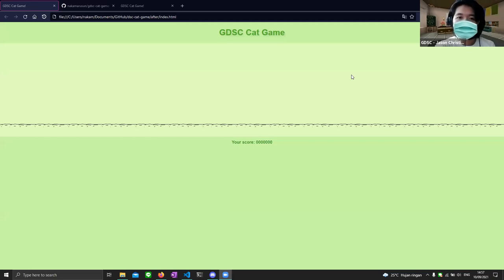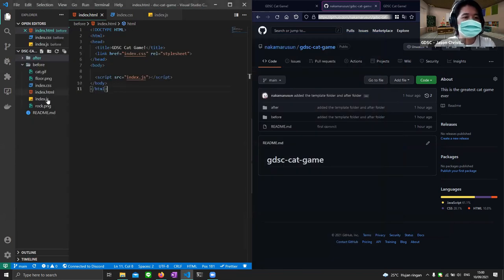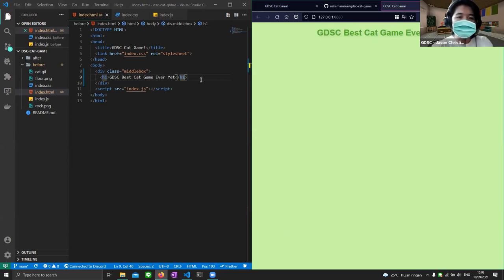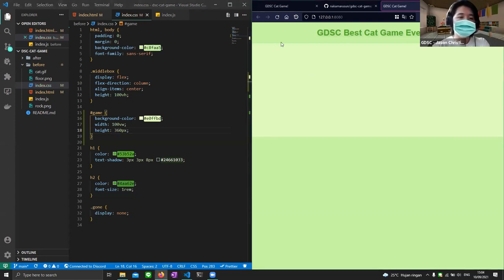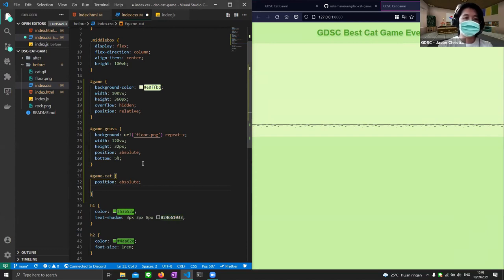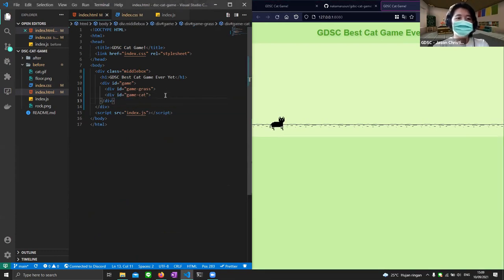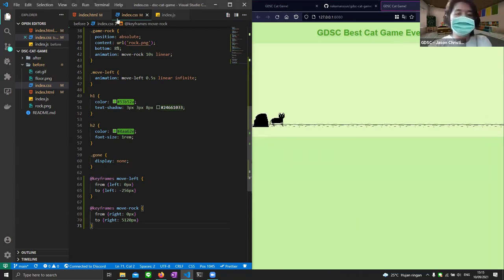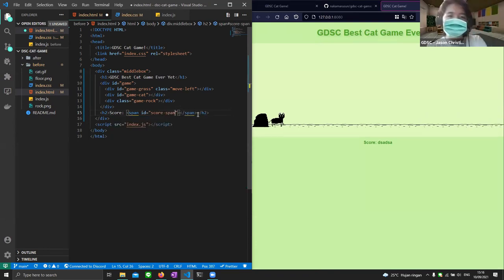GDSC Cat Game (=^-ω-^=)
Have you ever had no internet, then booted up the Google Chrome Dinosaur game, only to be disappointed at the lack of cats? Well, worry no more because this video is a tutorial on how to make your very own cat game!

P.S. No virtual cats were harmed in the making of this cat game.
(=^･ｪ･^=))ﾉ彡☆

GDSC Binus International Organizers:
Jason Jeremy Wijadi
Jason Christian
Stephanie Staniswinata
Joshua Alexander
Anisa Dzikra Qalbiah
Jocelin Wilson
Philipus Adriel Tandra
Jessica Sie
Alexandro Joe Claudio
Rachel Anastasia Wijaya